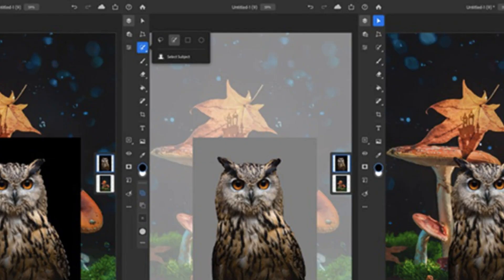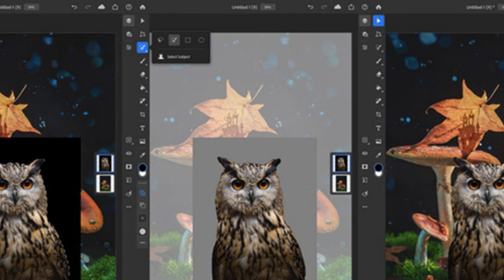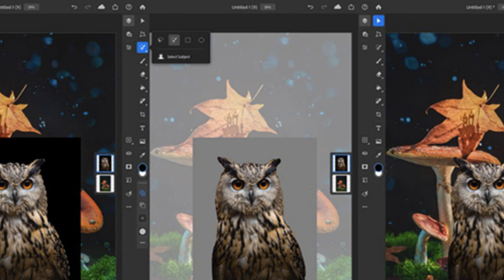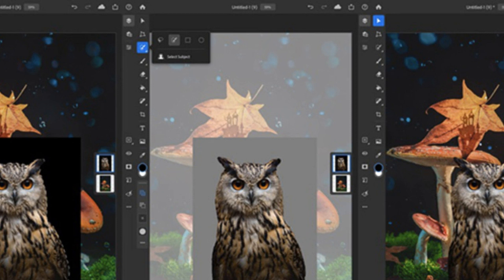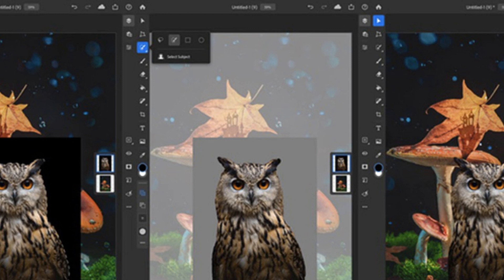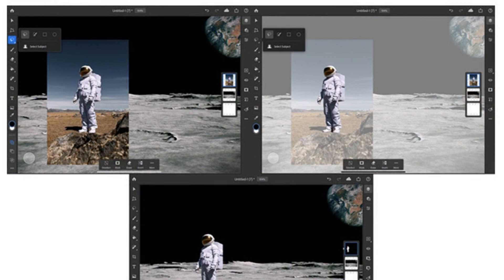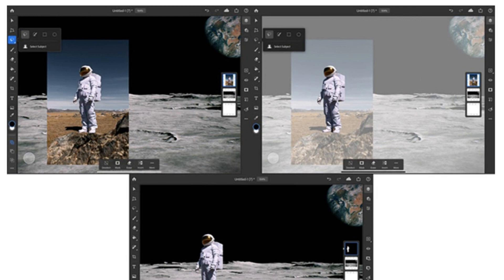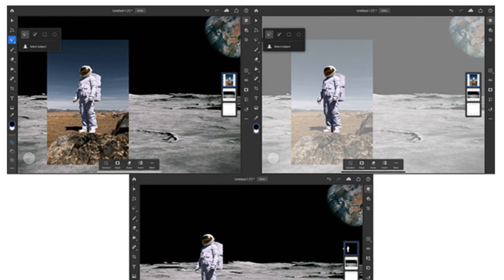Photoshop for iPad gets the Select Subject tool in first tool update after launch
Adobe's Photoshop for iPad is getting its first major update since launch today, with the addition of the Select Subject tool. The tool automatically selects clean outlines of the subject of an image, using Adobe Sensei's AI to make selections while removing artifacts. Adobe trained its algorithmic models on a diverse set of images so the tool can recognize more objects and scenes, Photoshop product manager Pam Clark explains in the announcement blog.

The tool first came to the desktop app in 2018 and was previewed during the Photoshop for iPad presentation onstage at Adobe Max this year. Future improvements to Select Subject will roll out on both desktop and iOS.

This addition marks the first real improvement to Photoshop for iPad since it was released last month to disappointing reviews. The tool should go a long way toward quelling one of the biggest criticisms of the v1 version of the app, which was the lack of a Magic Wand tool.

Aside from Select Subject, Photoshop for iPad is also getting some UI improvements and speed improvements for its Cloud documents. Cloud PSDs, which were introduced with the app and allow users to access their Photoshop files from any device, will now upload and download up to 90 percent faster.

Last month, Adobe announced some other features coming to the app in the first half of 2020, which will include the Refine Edge tool for selecting tricky areas like hair and fur. The app will also get Curves and Adjustment Layer options, brush sensitivity, and the ability to rotate the canvas to any angle (which, out of all the features, seems the most necessary). A Lightroom integration is also on the way.